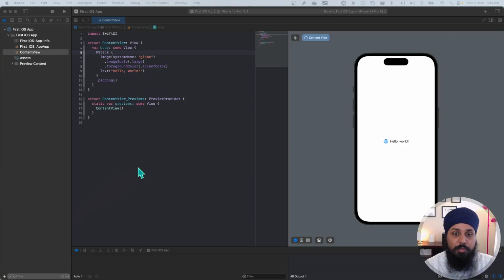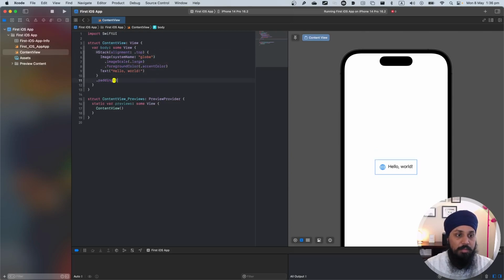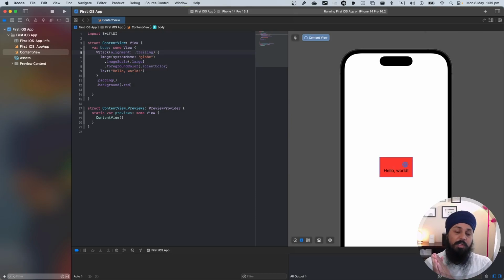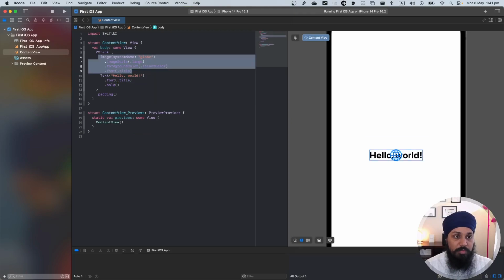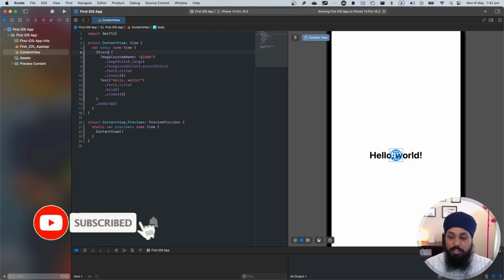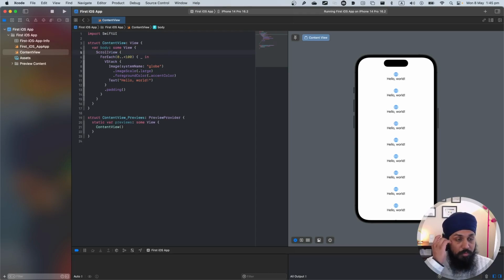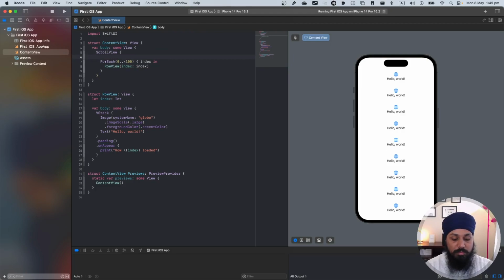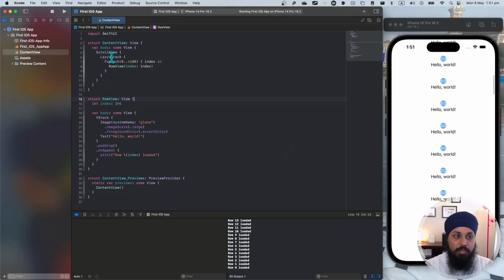Learn SwiftUI Development | HStack, VStack, LazyHStack, LazyVStack, ZStack and ScrollView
In this video I go through the basics of HStack, Stack, ZStack and their properties. Also cover LazyVStack and LazyHStack and the performance comparison and when would you should use Lazy variants. ScrollView to enable scrolling vertically or horizontally.

This video is part  of the series and if you have not watched the previous video, I recommend watch it here in the playlist.

Timecodes
0:00 - Intro
00:28 - HStack
02:53 - VStack
04:50 - ZStack
07:37 - ScrollView
10:02 - LazyVStack and HStack
13:34 - Outro